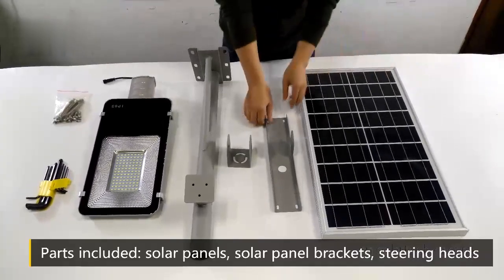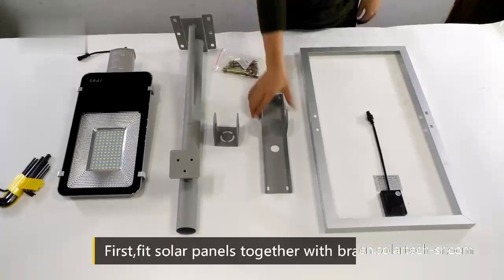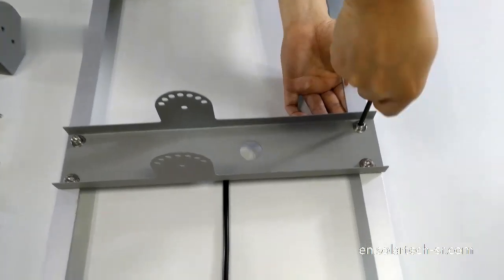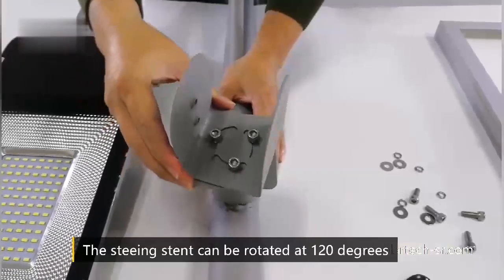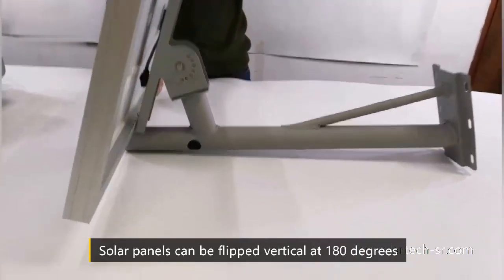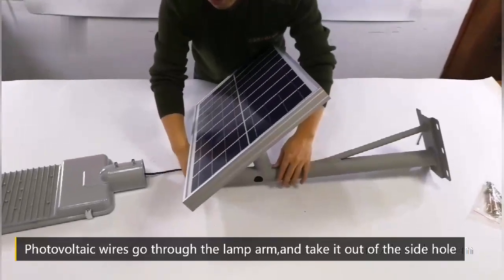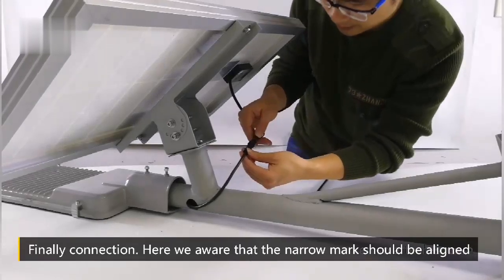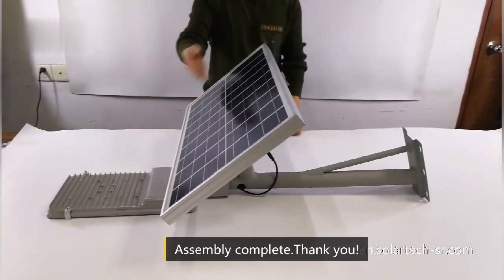Big Power of Solar Street Lamp Suitable for Garden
The new model of is composed of many different components.